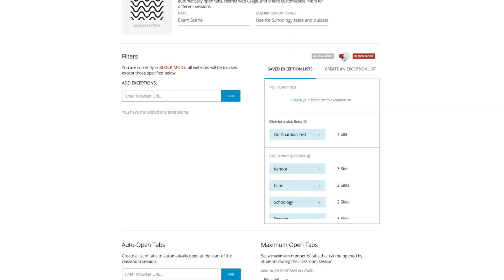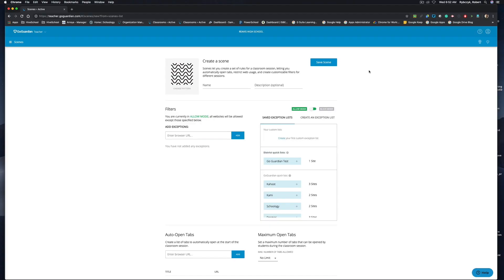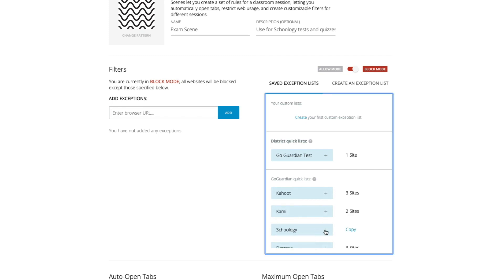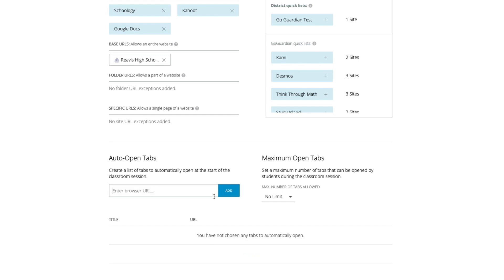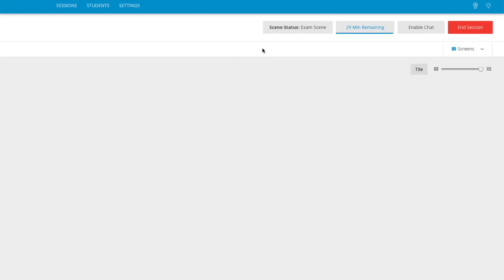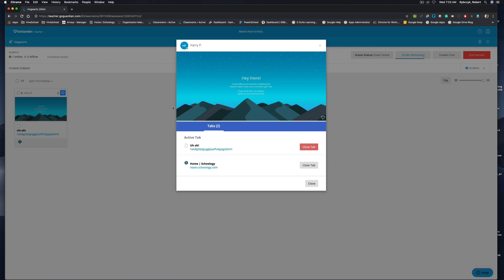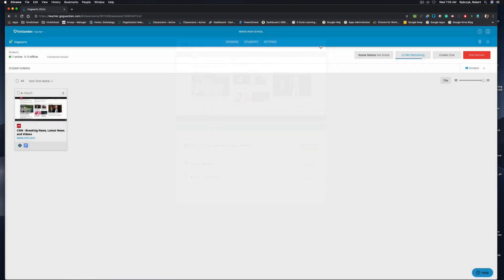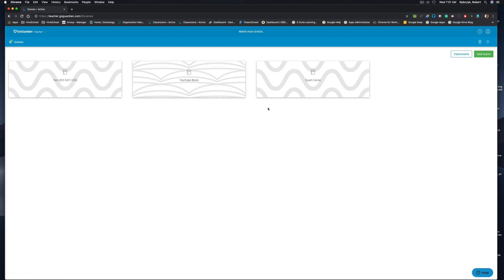Creating Scenes for Classrooms | GoGuardian Teacher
In this video, we take a look at how to create and use Scenes inside of classrooms within GoGuardian Teacher.

Scenes allow you to create policies, restrict web activity for that session to specific pages like YouTube, as well as limiting the amount of Tabs a student can have open at any given time for the duration of that session.